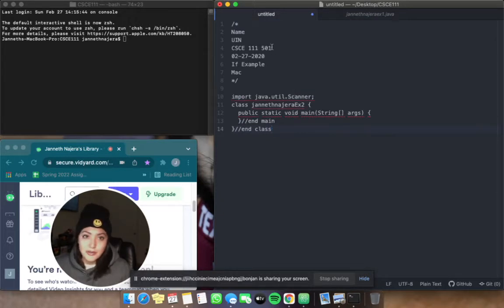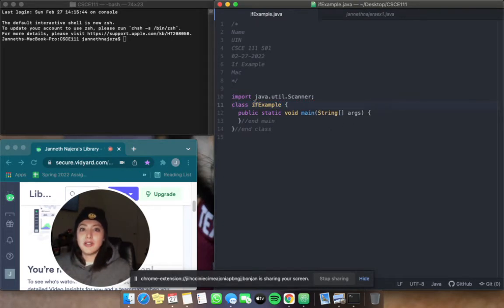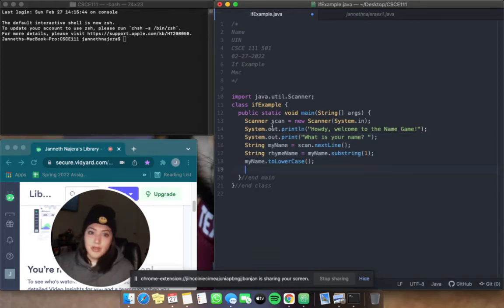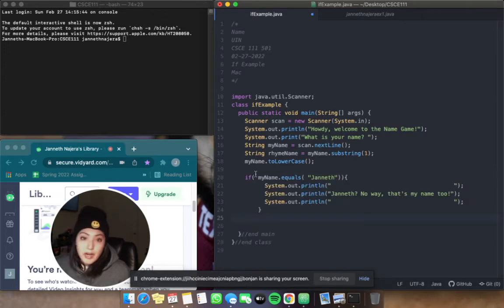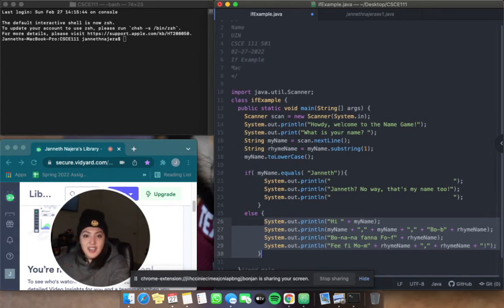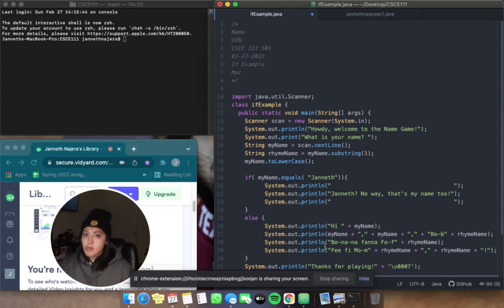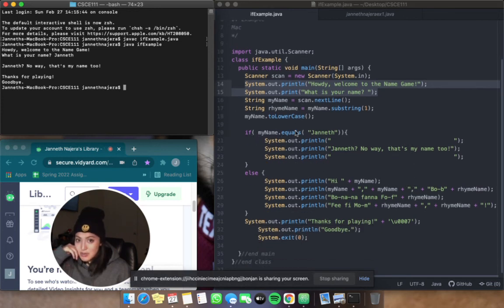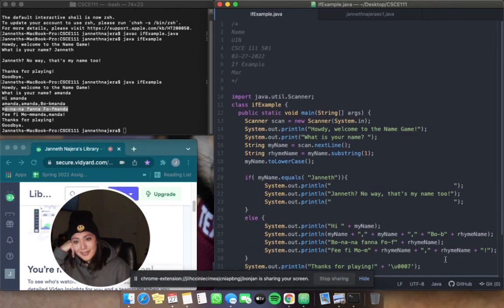JN If/Else DRAMA!